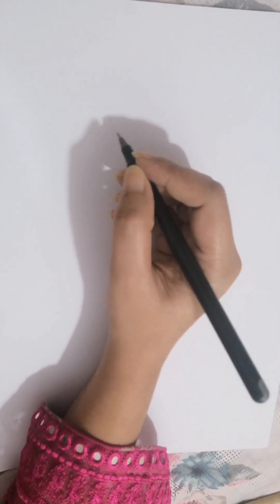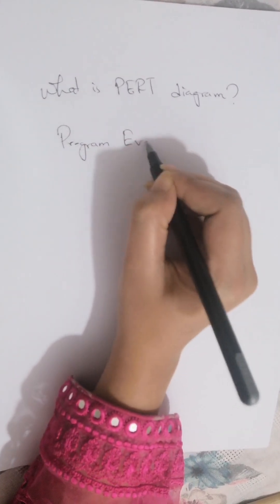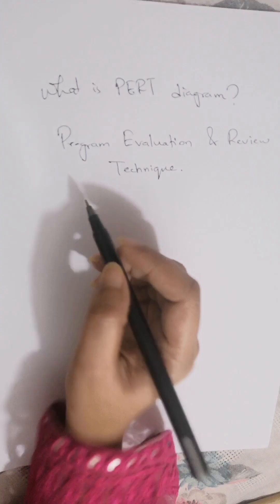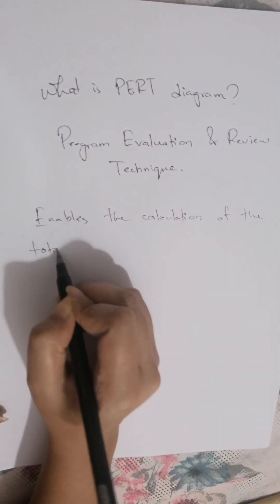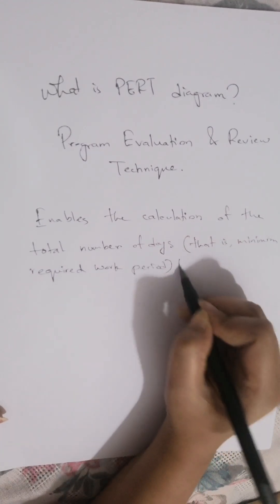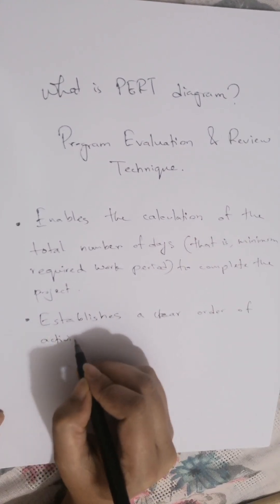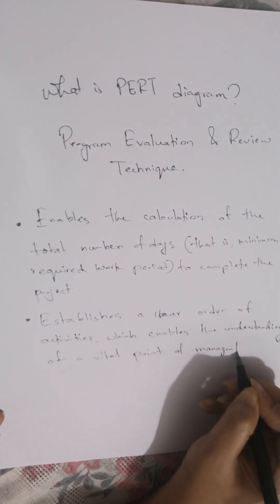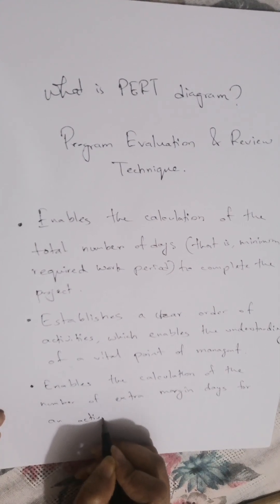PERT Diagram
PERT diagram/chart.